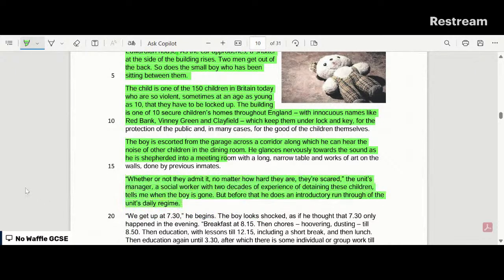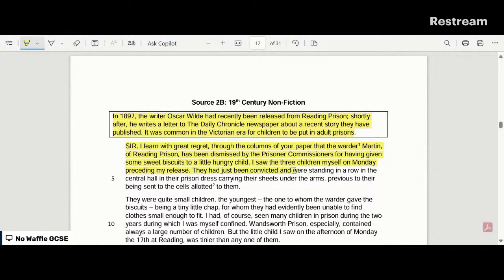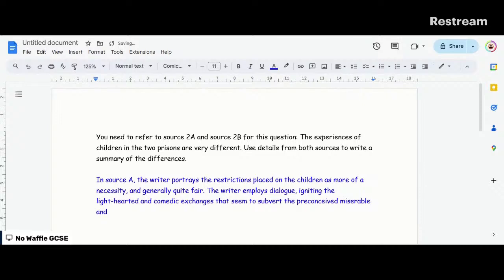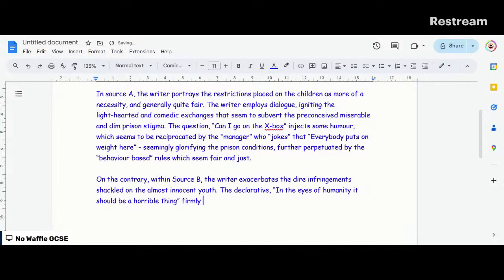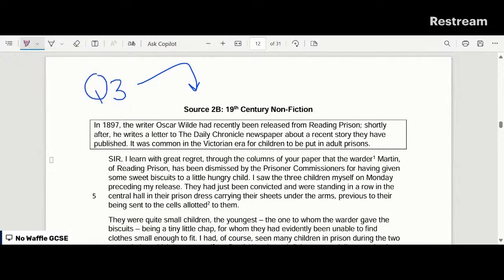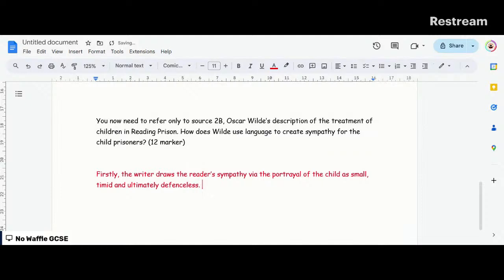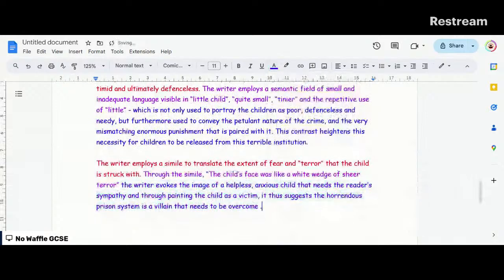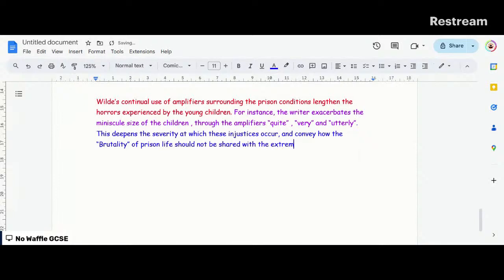GCSE English Lang P2 Revision - Half-term LIVE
This is to make you revise better during the half-term :)